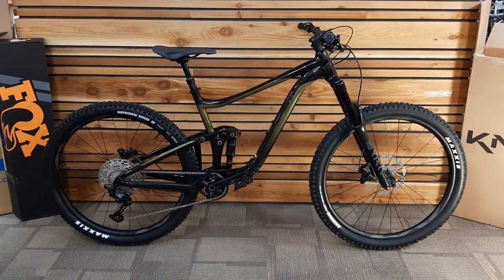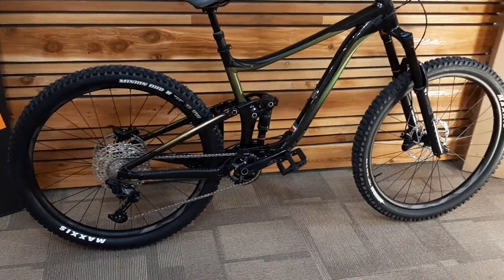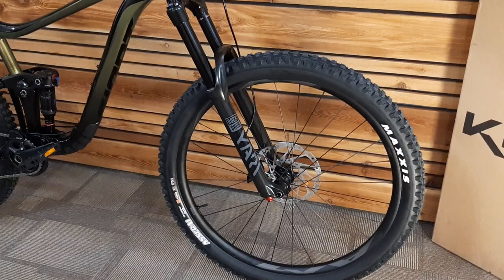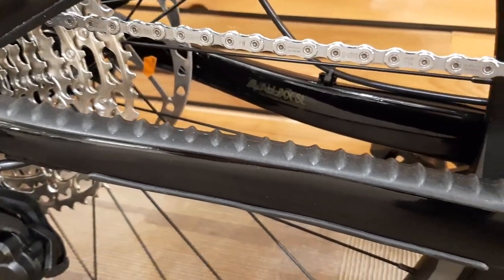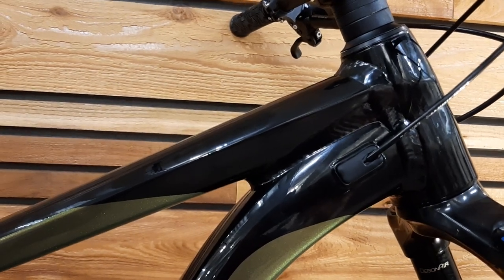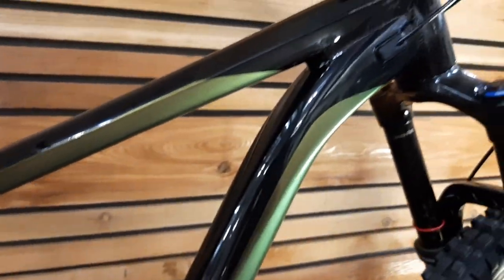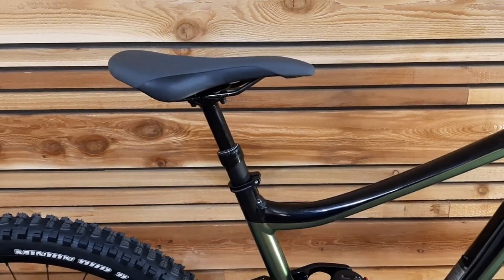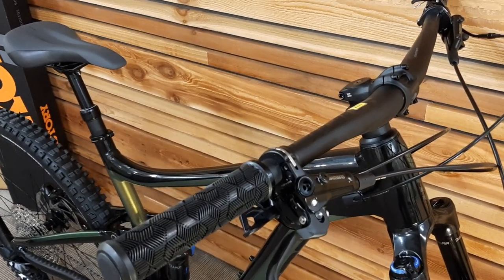2021 Giant Reign 29 2 close ups, highlights and specifications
I walk around and talk about the 2021 Giant Reign 29 2. This enduro capable 29 trail mountain bike is an incredible bike for performance and value.
This bike has 29" wheels, 146mm rear travel/170mm fork. The bike we're looking at is a size large from the first batch of these to arrive in 2020. We have a pile on order because this is a really impressive bike and well thought out components to stretch the most performance and reliability out of the $3500 (Canadian) mountain bike.
We're impressed by this bike having spent time on it. It pedals really well and is even fun on technical climbs, while it has a lively yet confidence inspiring feel on the descents. It could be ridden as a daily trail bike with the current setup, and with a switch to sturdier tires (like Maxxis double down) it would become very capable doing Enduro races or days at the bike park.